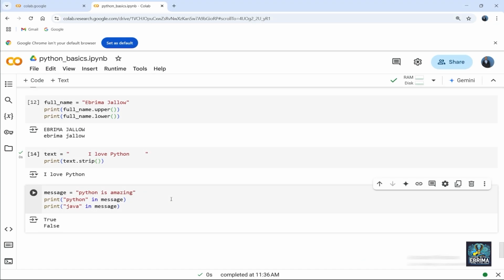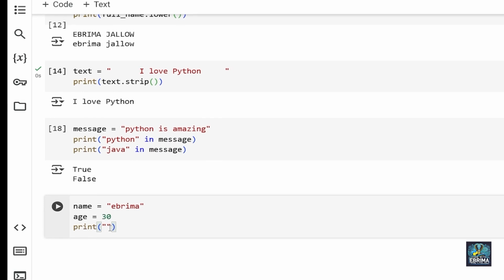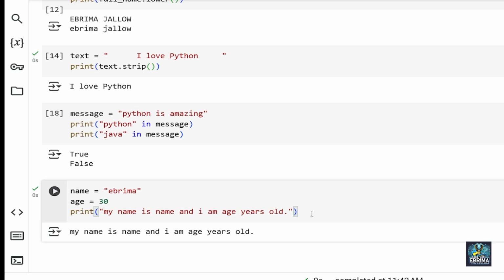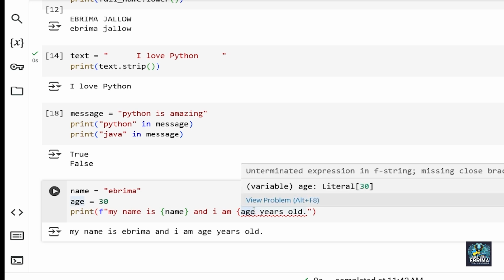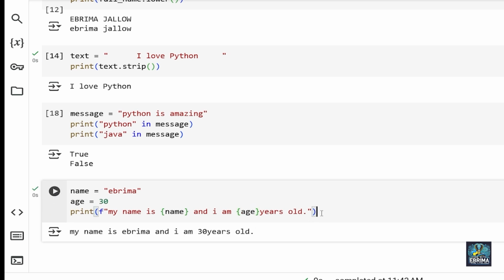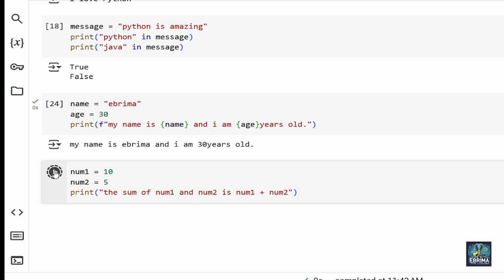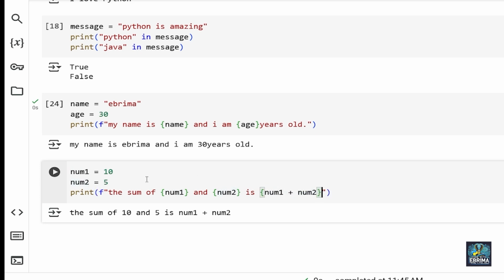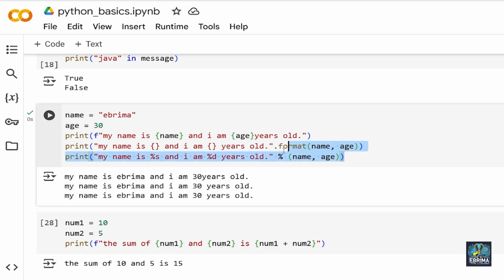f Strings In Python Explained 2025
Description
In this video, we’ll explore various ways to format strings in Python, including:
    • Inserting variables into strings
    • Old-style string formatting using the % operator
    •Tips for writing cleaner, more readable code

Whether you’re a beginner or just looking for a refresher, this guide will help you master Python string formatting in no time!

Timestamps
 1. 00:00:00 – Introduction
 2. 00:00:39 – Inserting a Variable in a String
 3. 00:05:33 – Old-Style String Formatting Methods